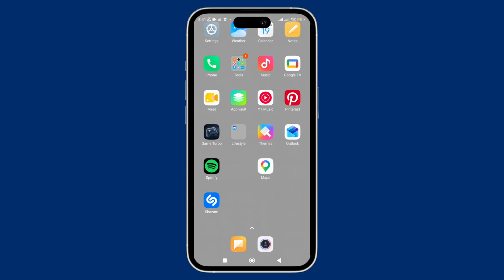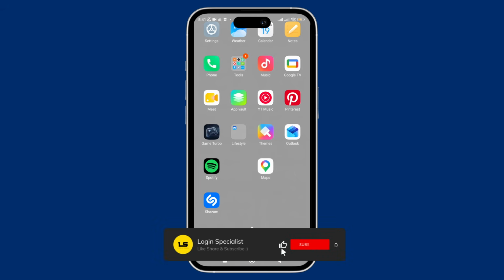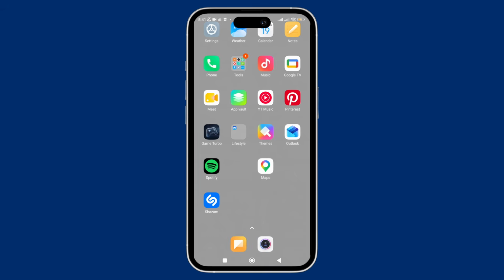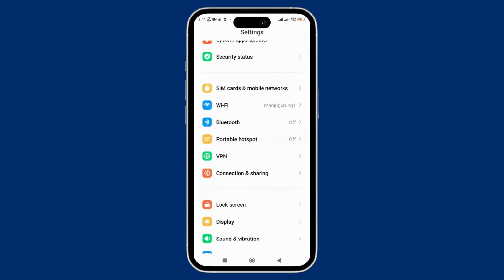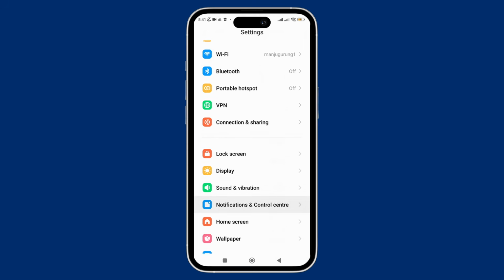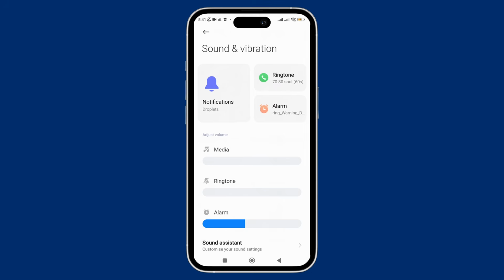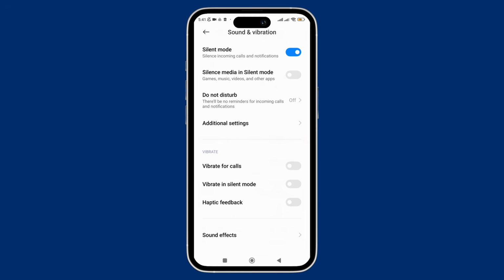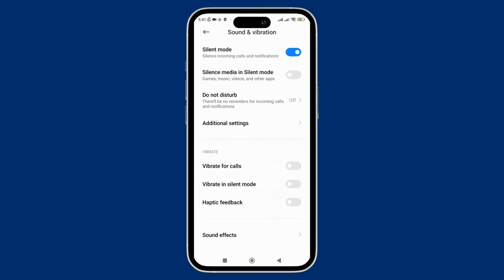How To Enable/Disable Haptic Feedback On Android Phone? 2026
Want to control the vibration feedback on your Android phone? 📳📱 This step-by-step 2026 guide will show you how to enable or disable haptic feedback on Android and customize vibration settings for a better phone experience.

What You’ll Learn in This Video:

How to enable haptic feedback on an Android phone
How to disable vibration feedback for touches and taps
How to adjust keyboard and touch vibration settings
How to manage vibration intensity on supported Android devices

Whether you prefer vibration feedback when typing and tapping or want to turn it off to save battery and reduce distractions, this tutorial will help you manage your Android phone's haptic settings.

📌 Chapters:
⏱ 0:00 - Introduction
⏱ 0:10 - How To Enable/Disable Haptic Feedback On Android Phone